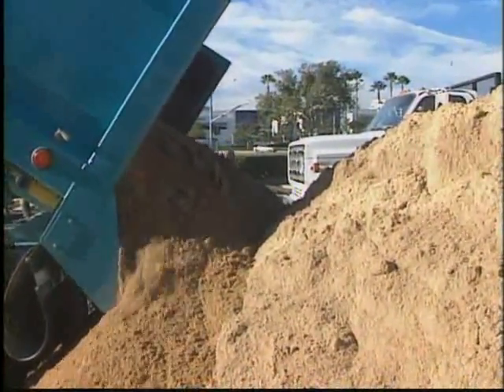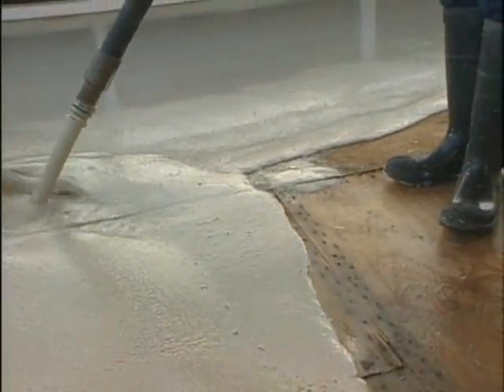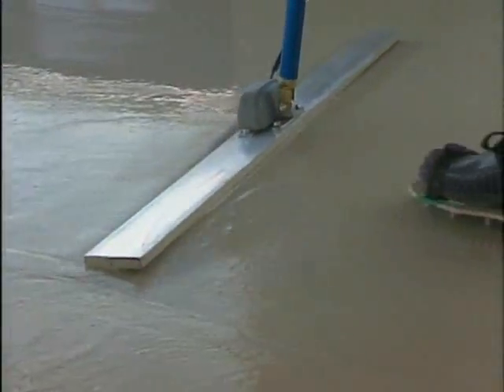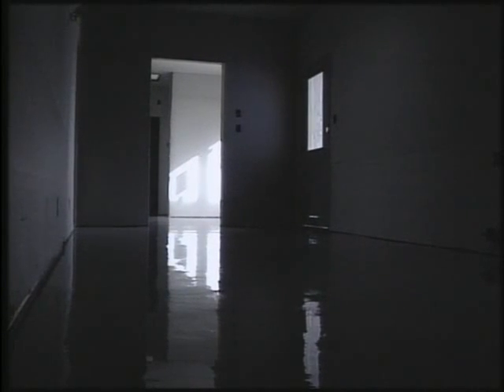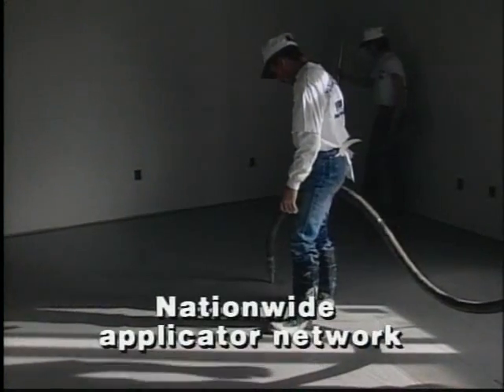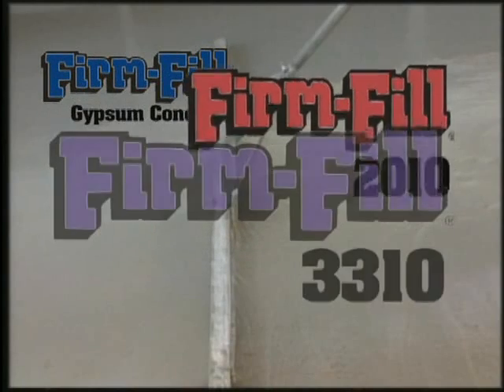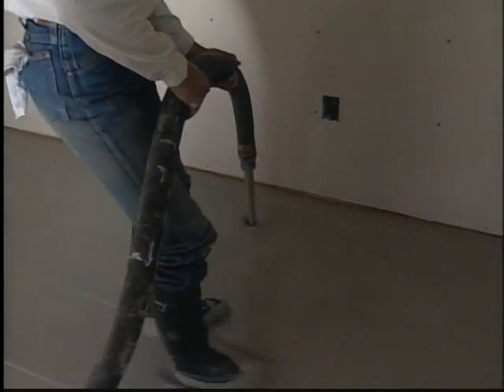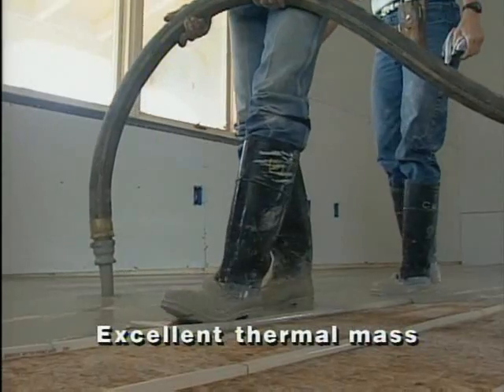Demonstration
A brief demonstration of gypsum concrete as an underlayment